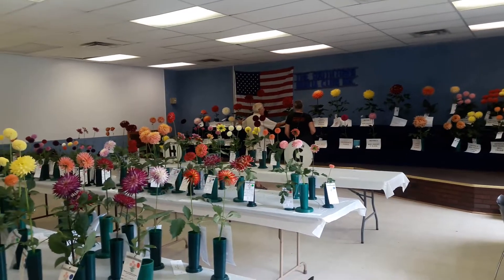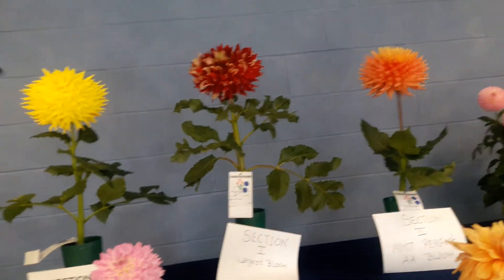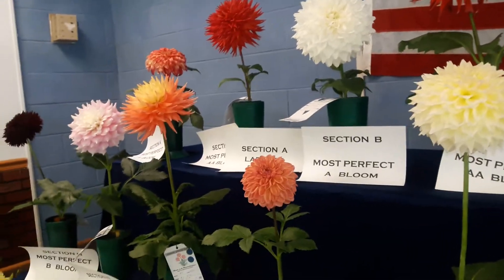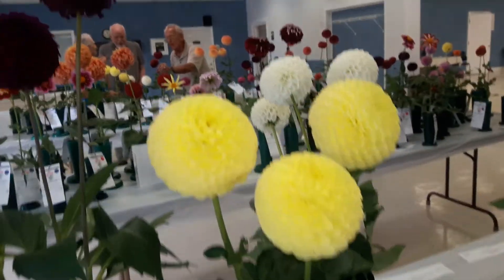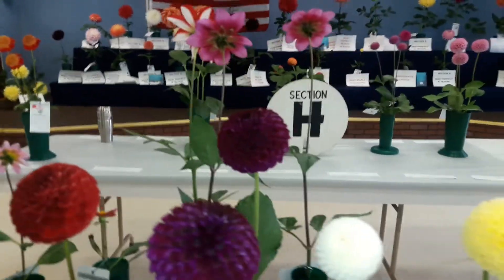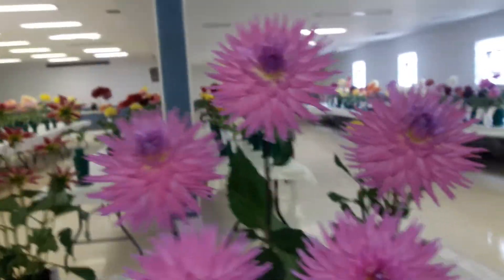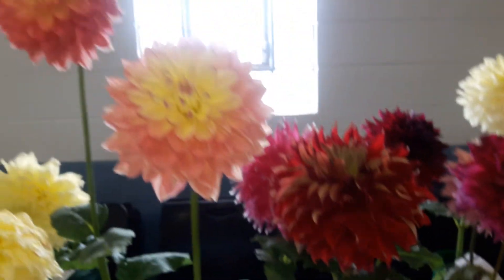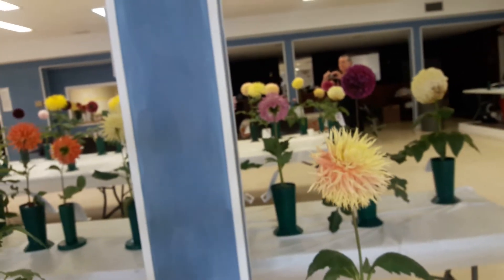Southtown Dahlia Club 2019 Dahlia Show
Dahlia Growers from all over the Midwest entered over 563 blooms in this annual competition. See which blooms were judged to be the most perfect based on criteria established by the American Dahlia Society in this video. For more info about the Southtown Dahlia Club and dahlias visit our and the Southtown Dahlia Club Facebook page.